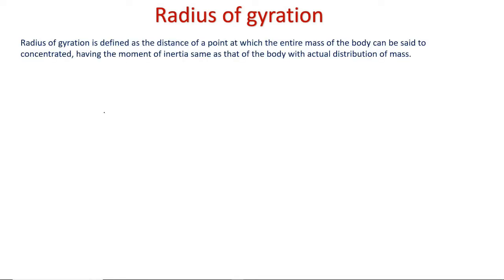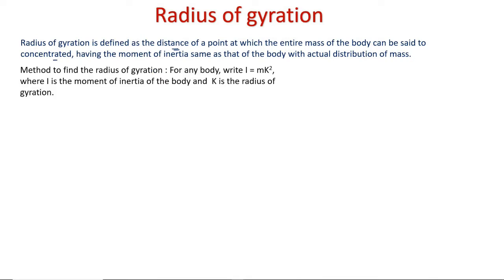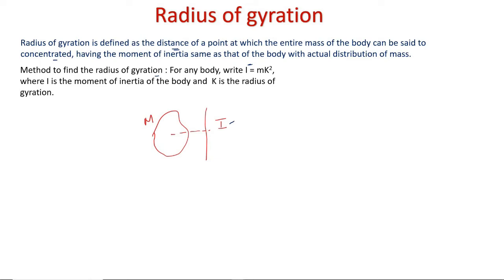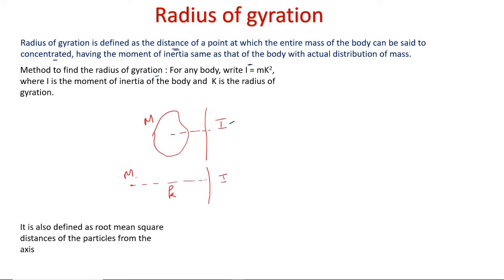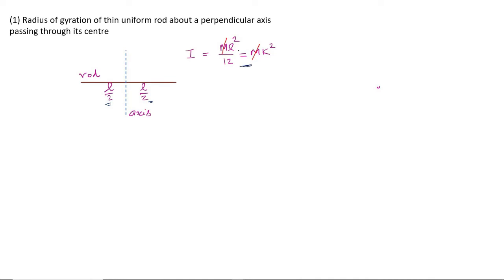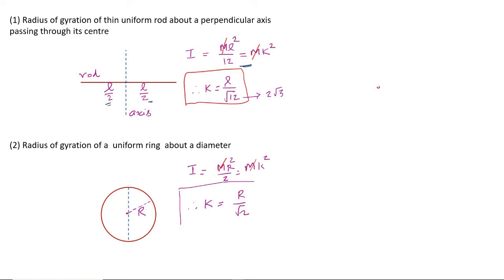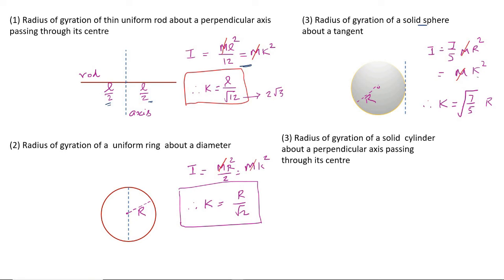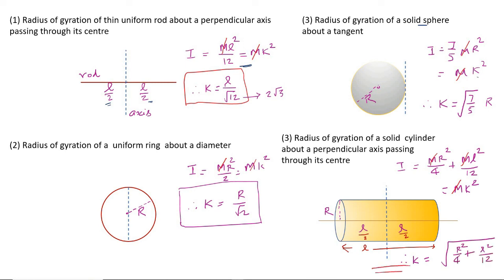radius of gyration l rotational dynamics l moment of inertia l ring l linear rod l solid cylinder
radius of gyration l rotational dynamics l moment of inertia l ring  l linear rod l solid cylinder l solid sphere l physics l class 11 l